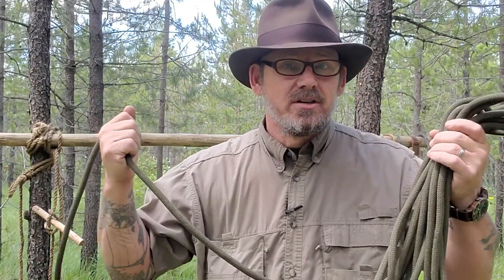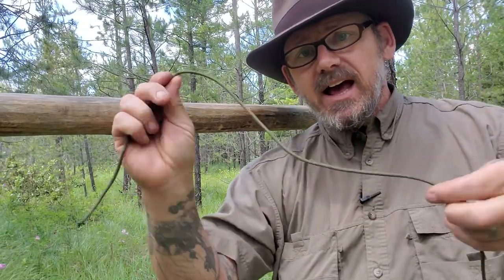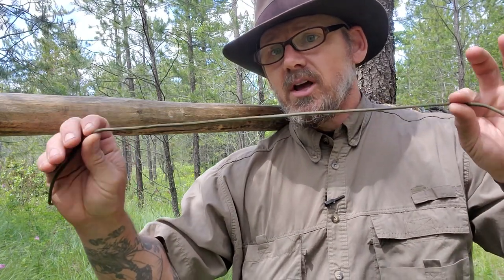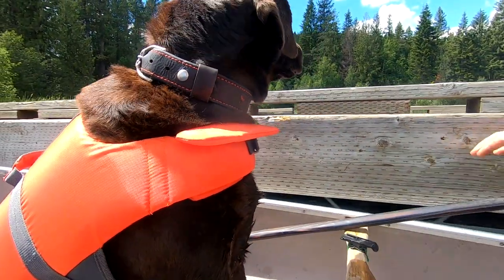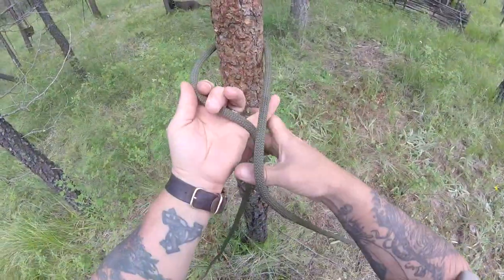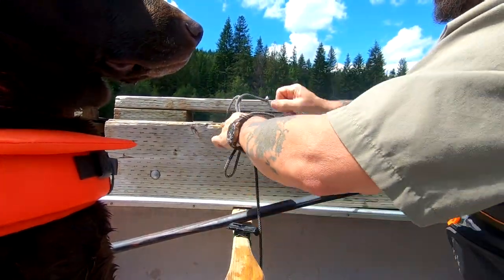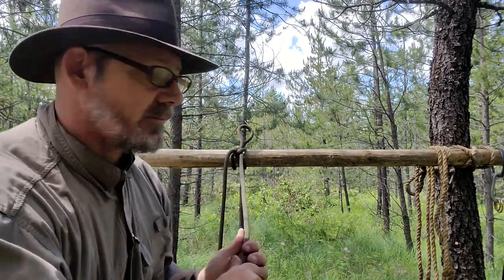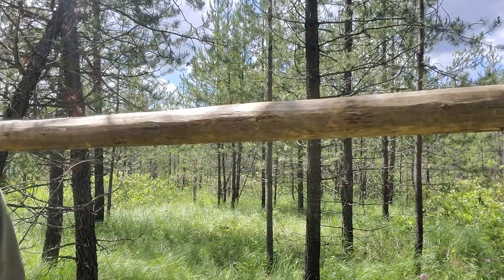What Knot to do | two QUICK HITCHES that are even quicker to release, even under heavy tension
in this video I show how to tie two quick hitches, the highwayman's hitch and the horse tie.  both are quick and easy to tie although they have slightly different uses they are both great knots to have in your mental tool kit.  I use them for camp and canoe work but i am sure you will find many more uses for both of them.  Quick to tie and even quicker to release.

Visit my online store for all manner of leather and steel goods crafted by hand from Angel Babi and Norseman

Business mailing address:
Priest River, Idaho 83856